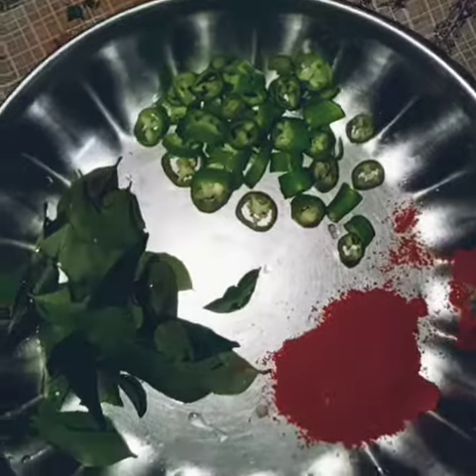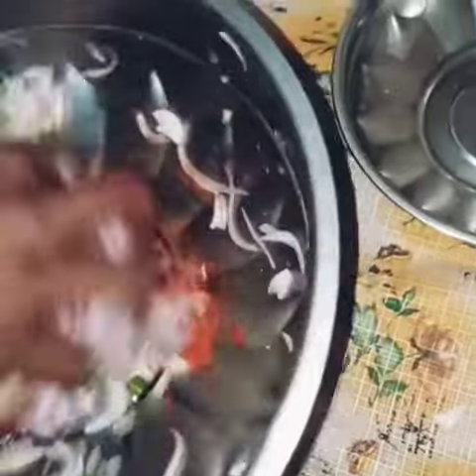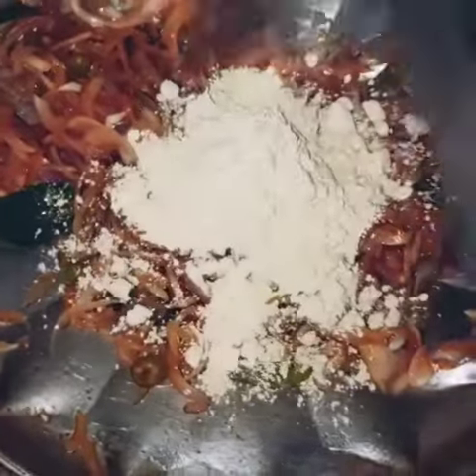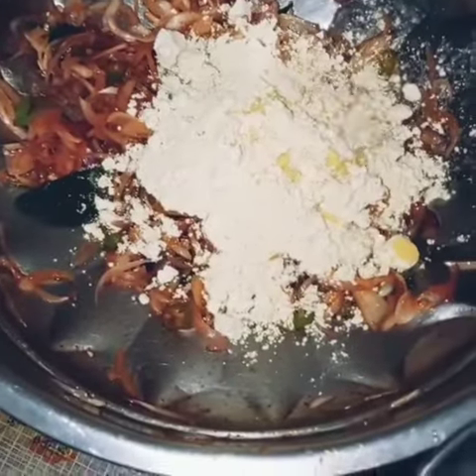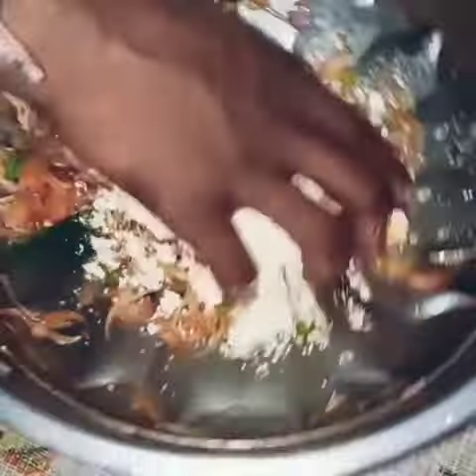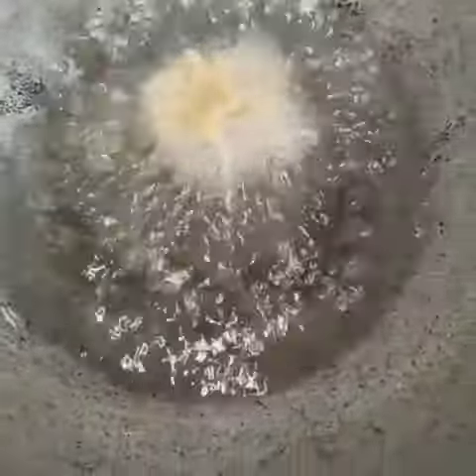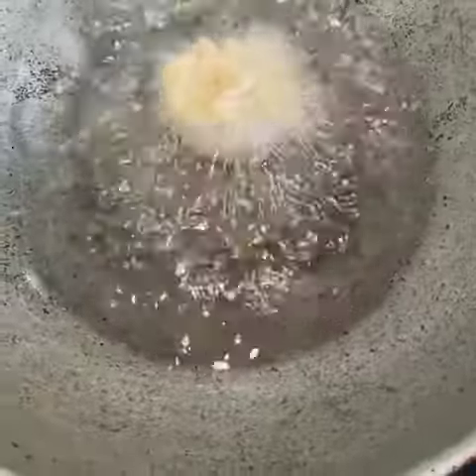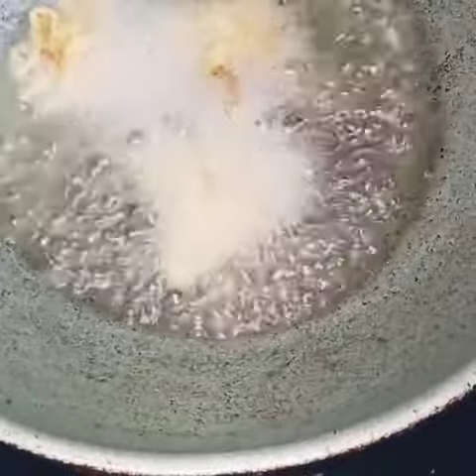നല്ല crispy & tasty ഉള്ളിവട എങ്ങനെ എളുപ്പത്തിൽ ഉണ്ടാക്കാം